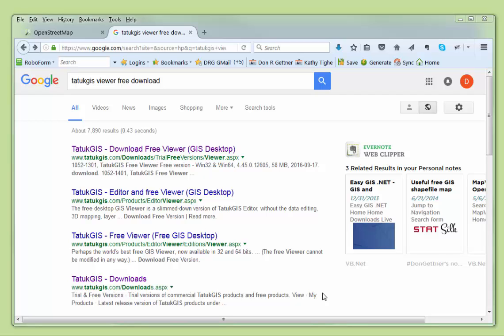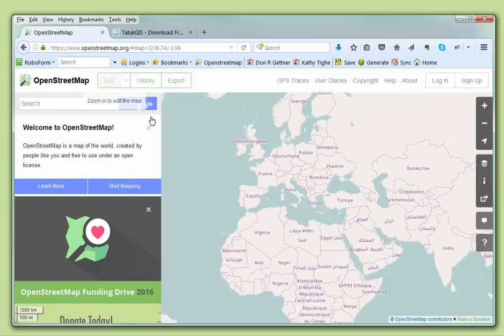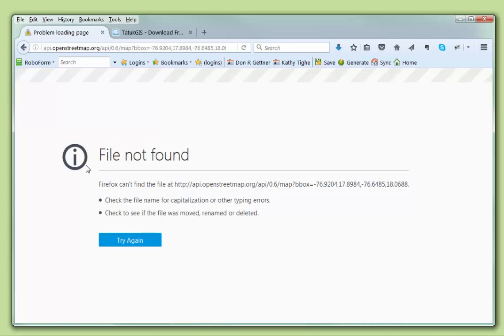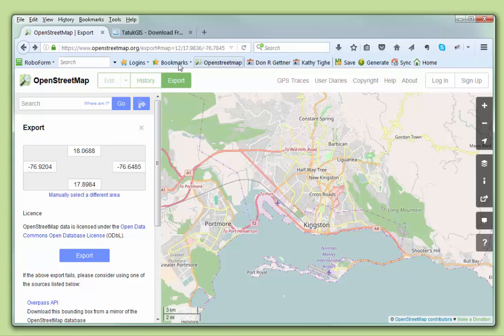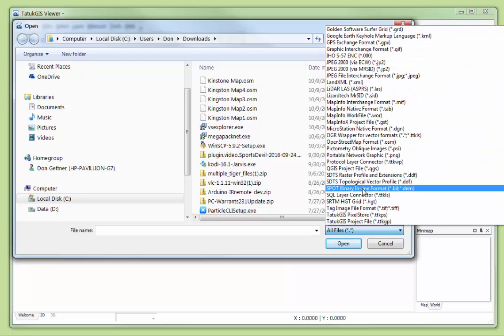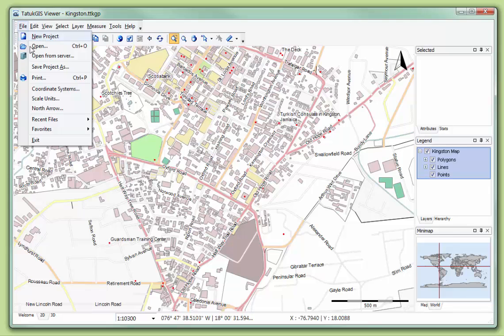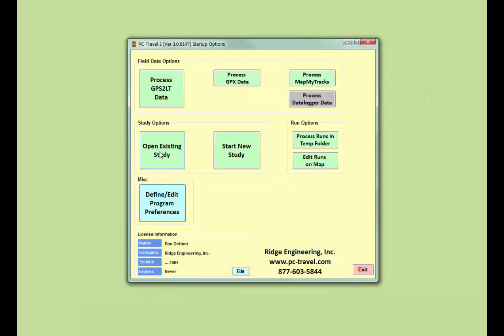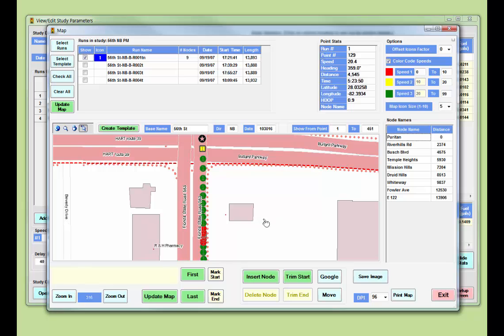How To Create a Map Project with OSMap Data 2016 PCTV3 5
This tutorial is about How To Create a Map Project with OSMap Data 2016 in the PC-Travel software.